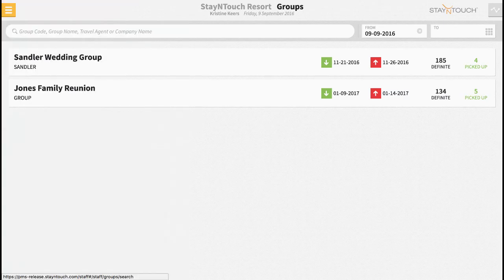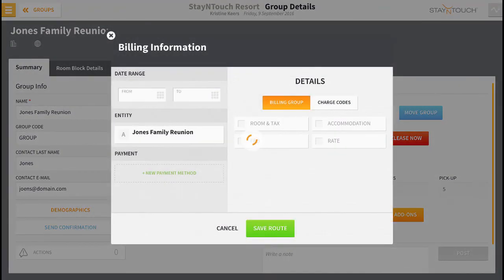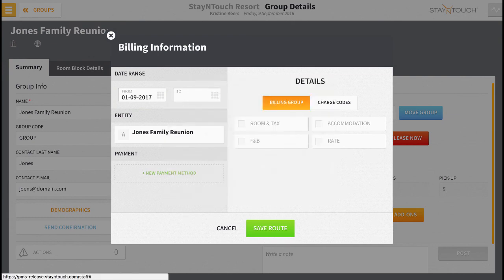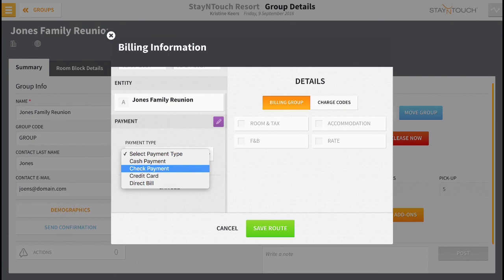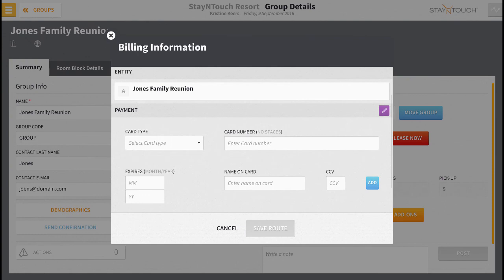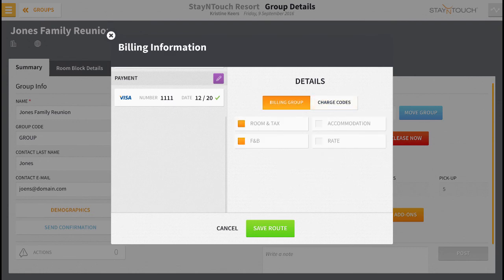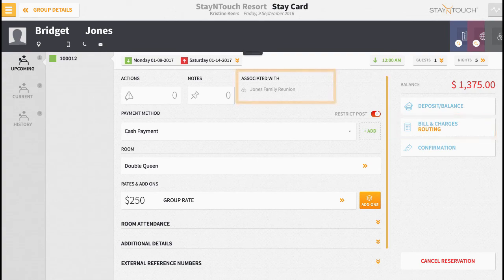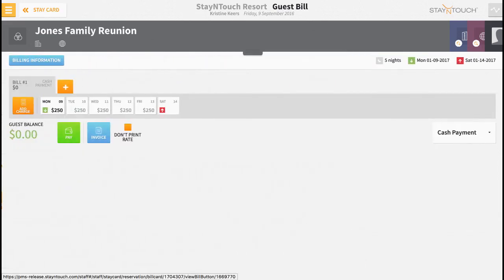How to Configure Bill Routing with Groups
Have you ever wondered how to configure bill routing for groups in Rover PMS? Today's video will show you how to do just that!

Stay up to date on our product by reading the articles in our Knowledge Base